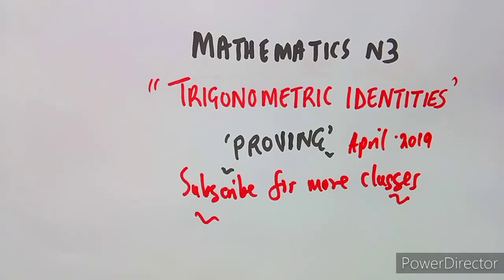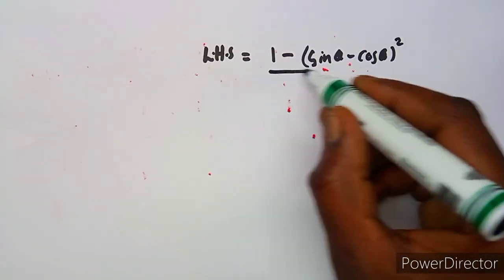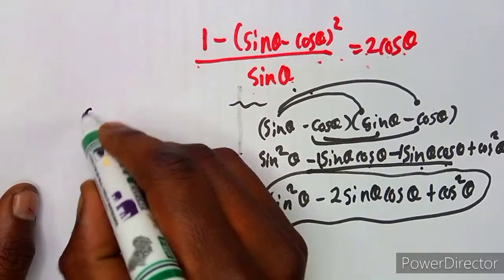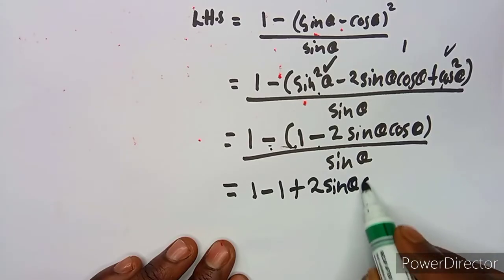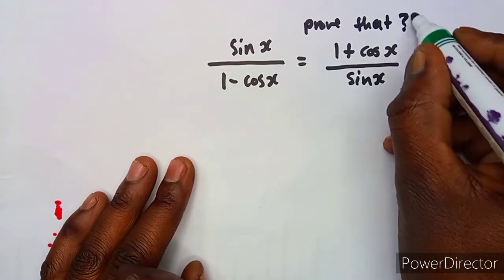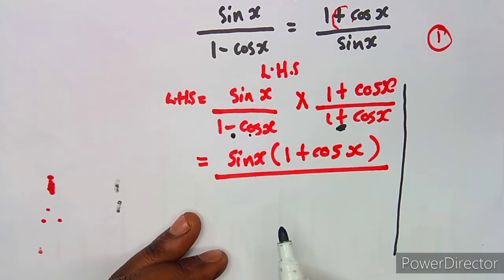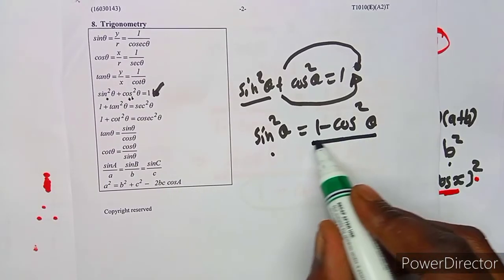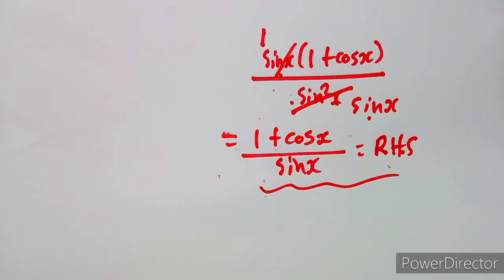Mathematics N3 Trigonometry Proving Identities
Mathematics N3 Trigonometry Proving Identities ‎@Maths Zone African Motives

Mathematics N3.
Mathematics N3 Trigonometry.
Mathematics N3 Proving Identities.
Mathematics N3 April 2019.